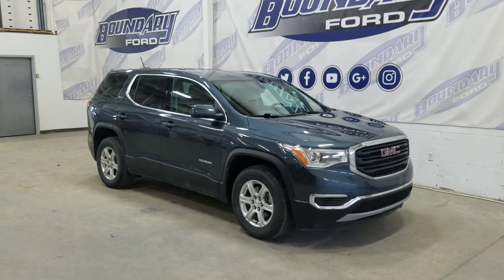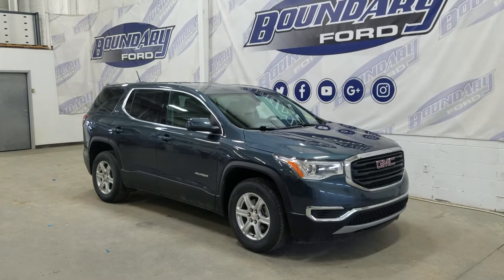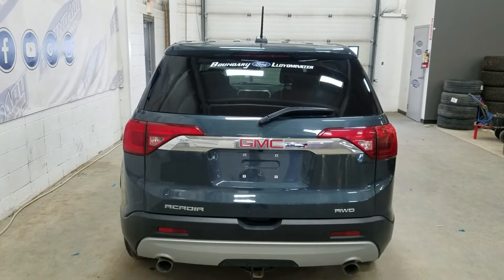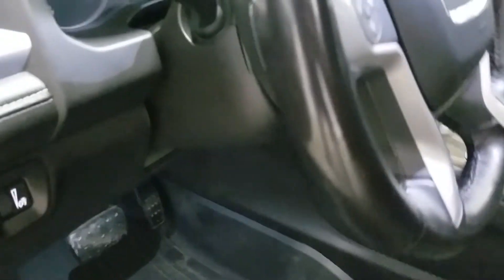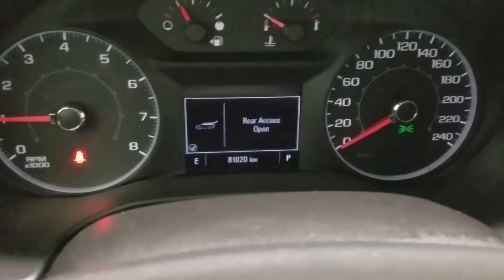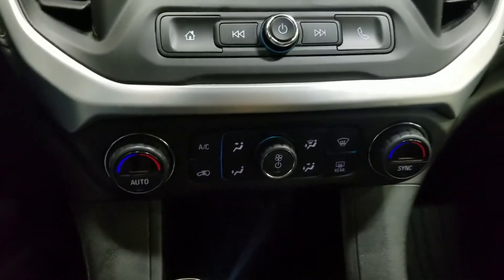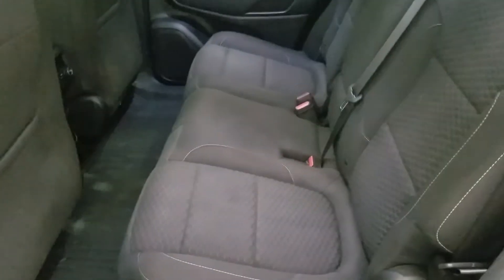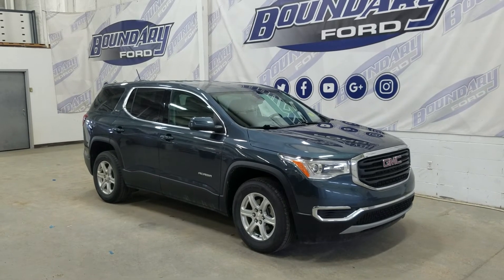Pre owned 2019 GMC Acadia SLE W/ 3.6L V6 engine Remote start overview l Boundary Ford 22T121B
Welcome to the pre-owned 2019 GMC Acadia SLE-1! Equipped with a powerful 3.6L V6 engine with all wheel drive! The beautiful grey exterior is carried throughout and the look is loaded with incredible features before you even climb inside including remote start, tow package, and a block heater. The luxury continues at the interior with beautiful black seating, 7 passenger seating, cruise control, Bluetooth and SO much more! The features are amazing, so stop in today to experience everything the pre-owned 2019 GMC Acadia SLE-1 has to offer! Here at Boundary Ford we're prairie proud and we offer the best deals in the prairies!

Stock